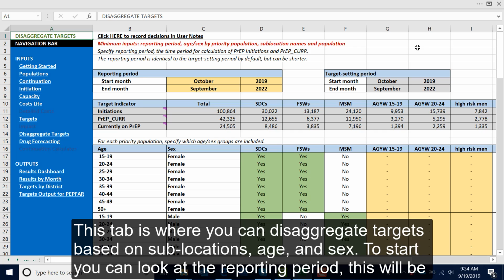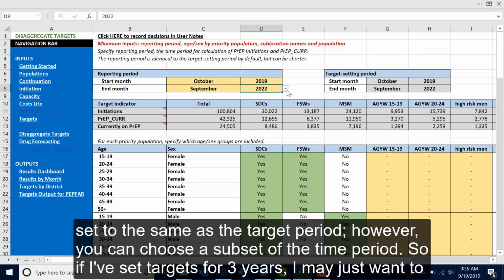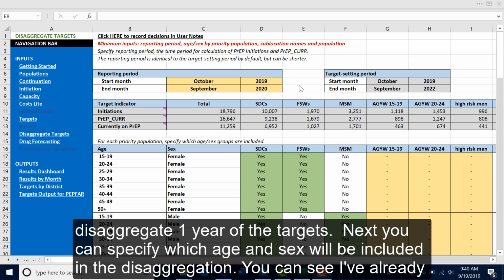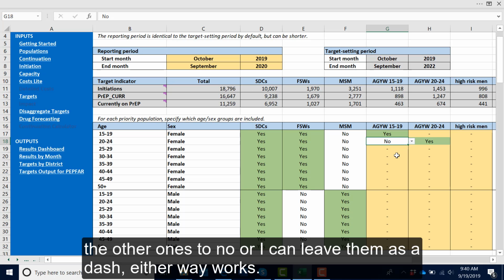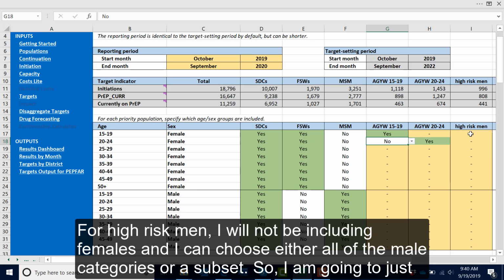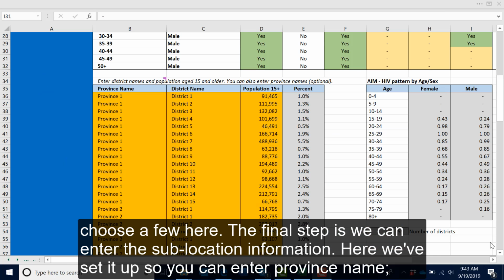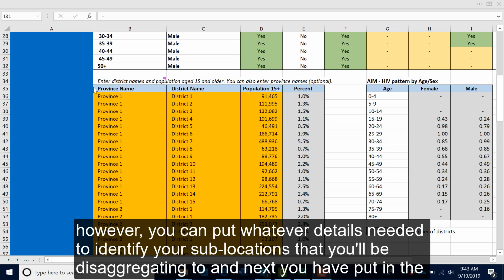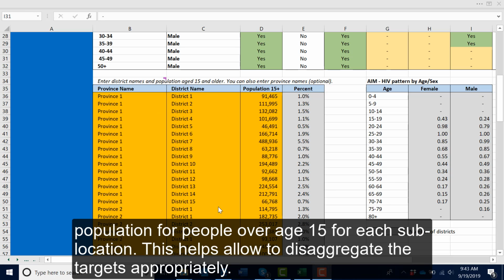PrEP-it tutorial: Disaggregate targets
How to disaggregate targets